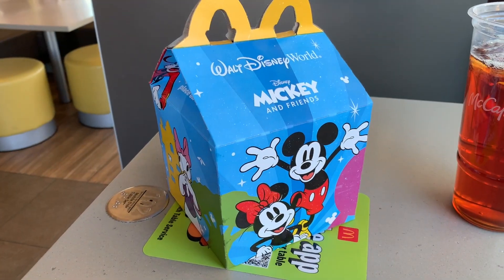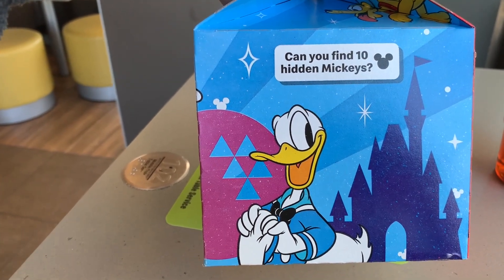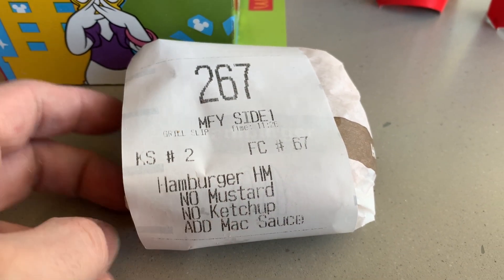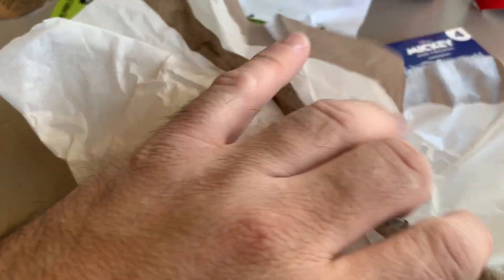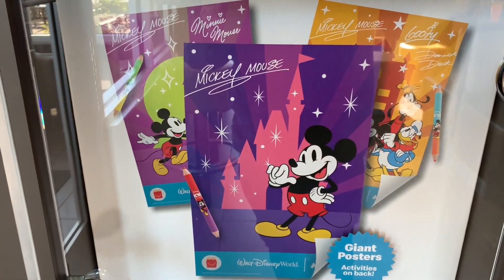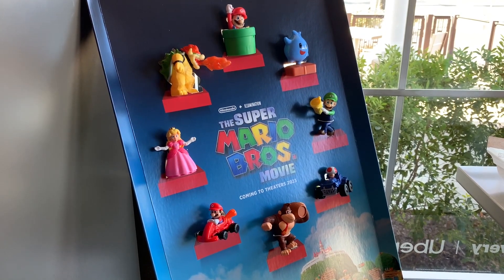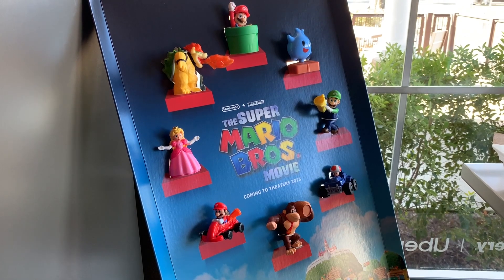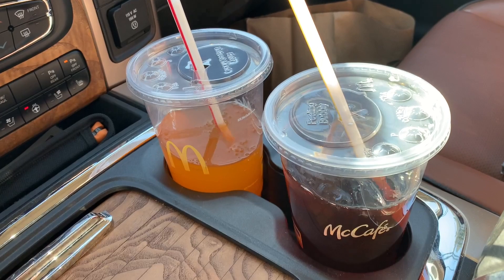New Disney Happy Meal at McDonald’s